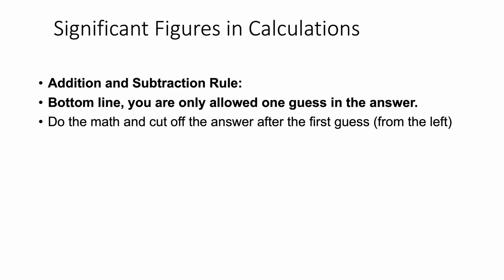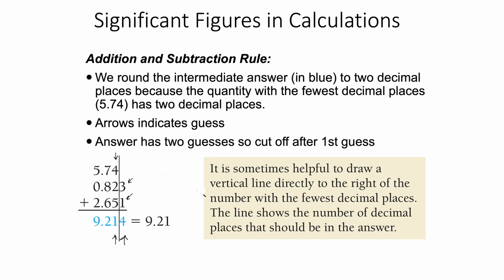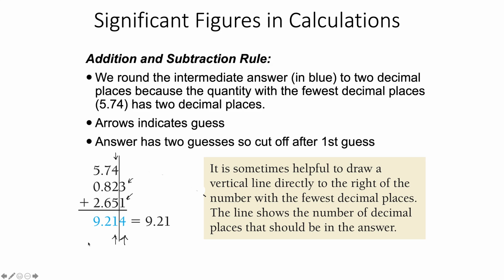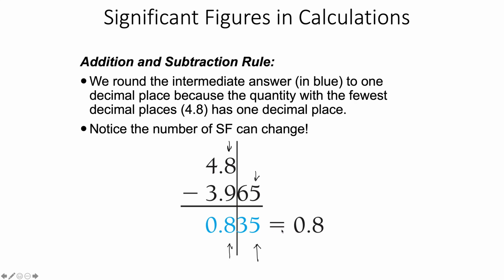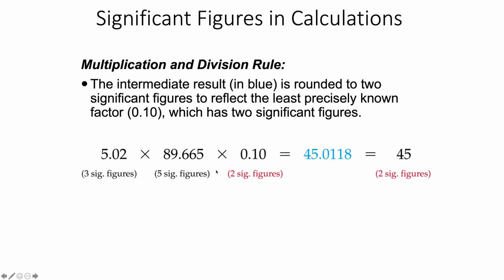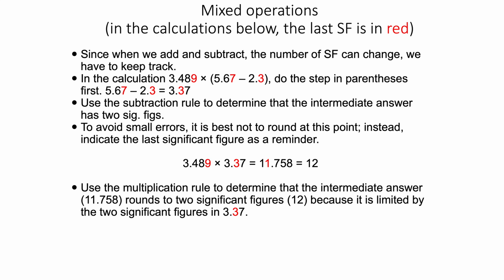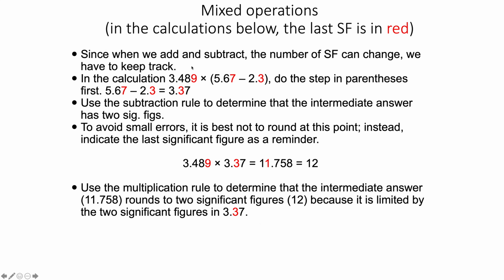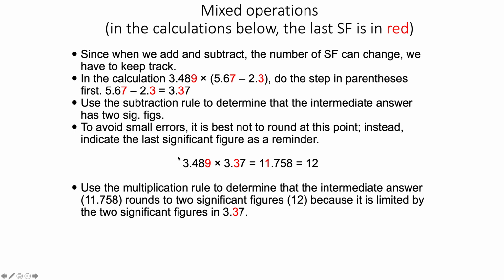fremland152measandprob4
fourth video over measurements and problem solving for chem 152 at Mesa College